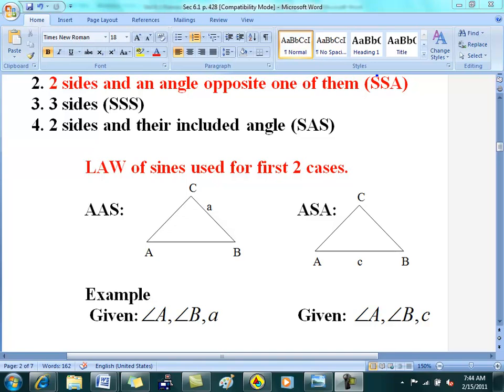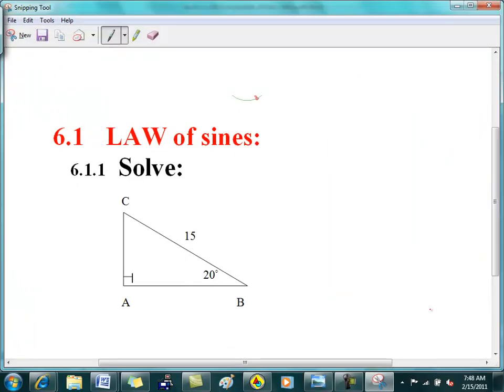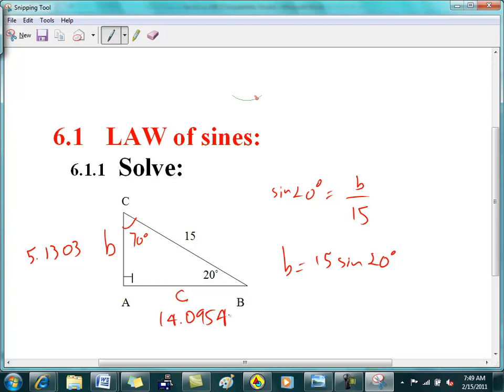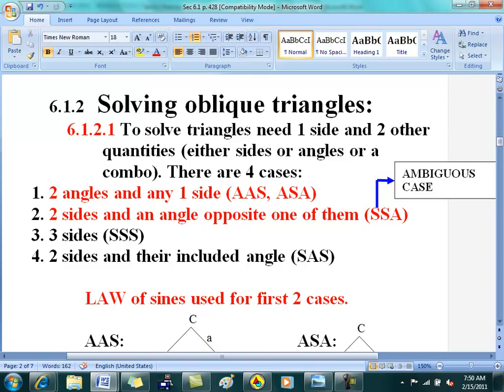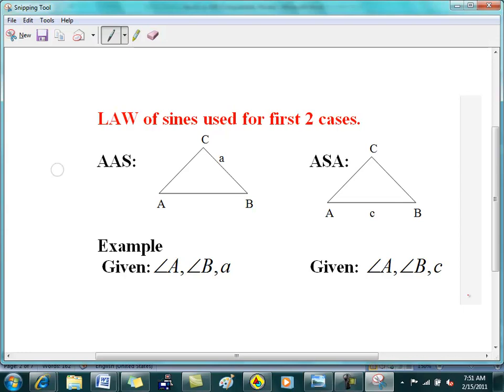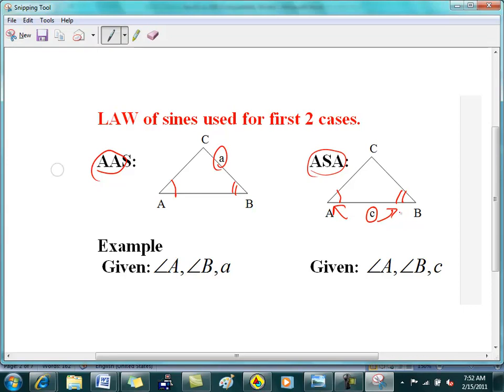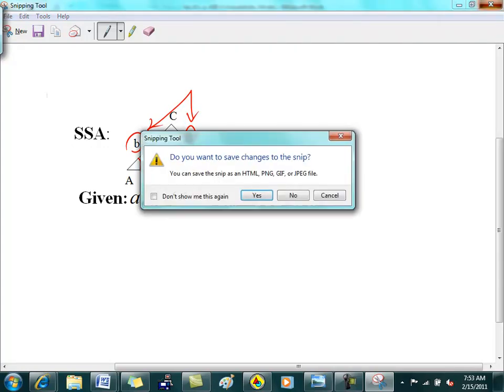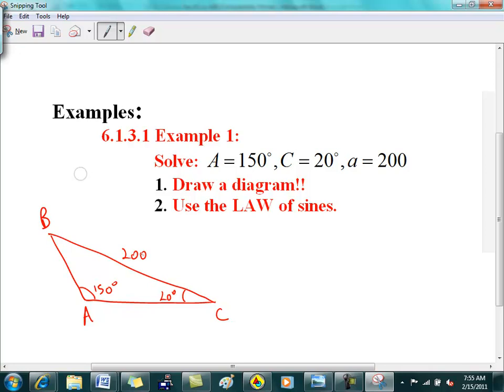6.1 day 1 part 1 of 3